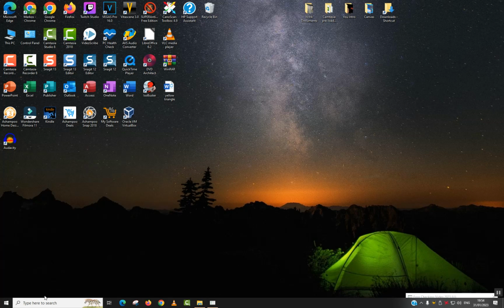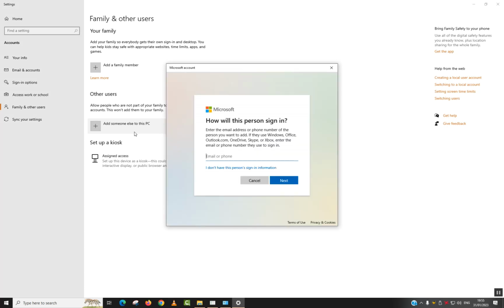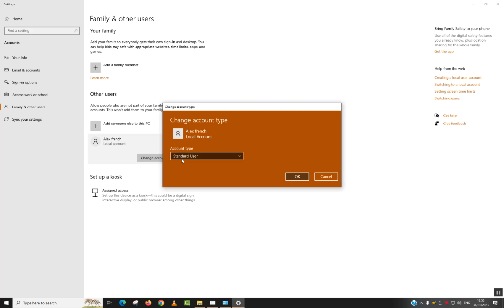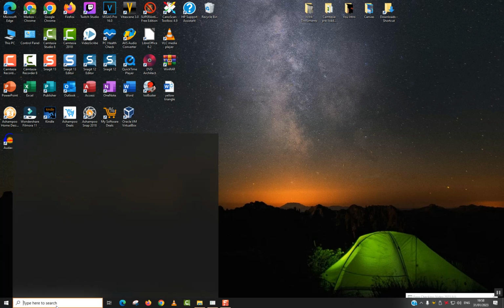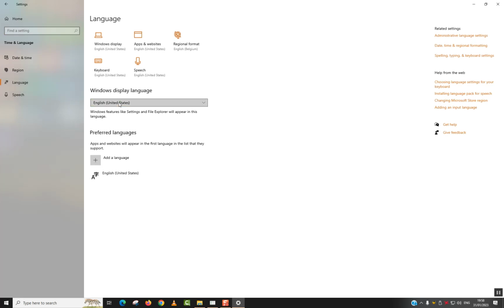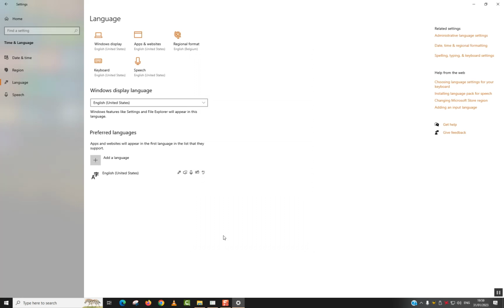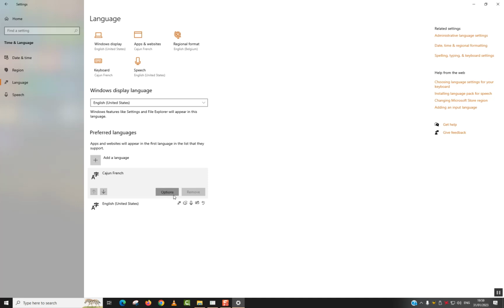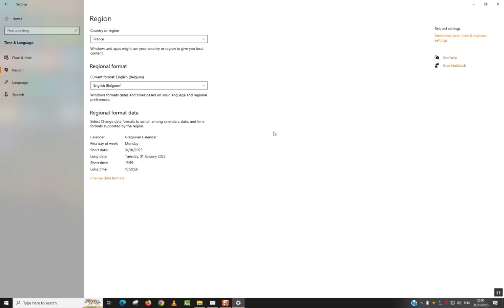How create more user accounts in windows with different languages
Ever wondered how to set up multiple user accounts on Windows with different languages? Look no further! In this step-by-step tutorial, we'll guide you through the process of creating  user accounts for a truly multilingual computing experience.